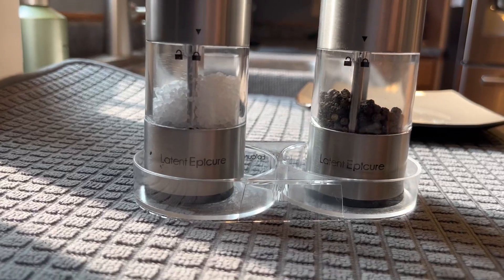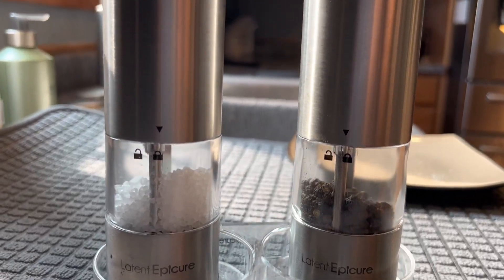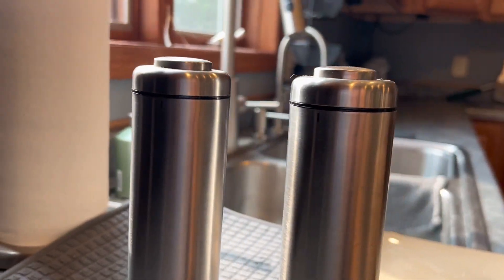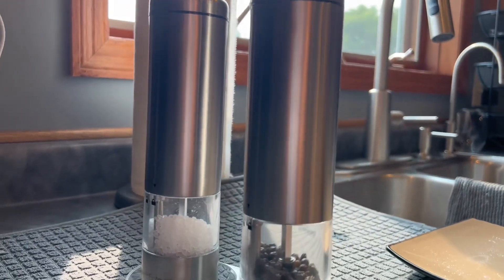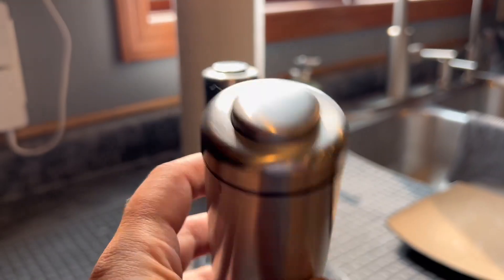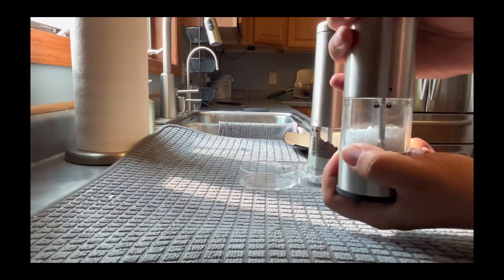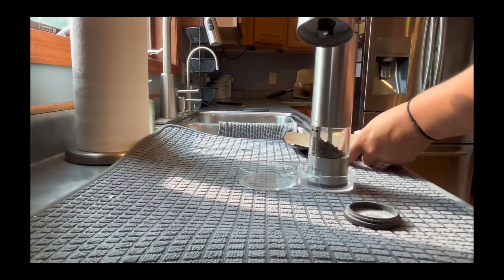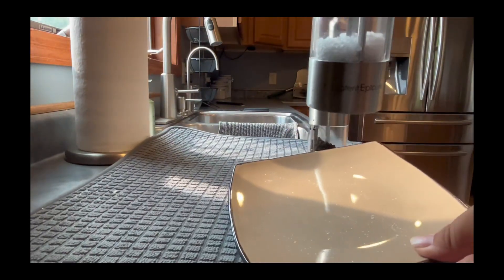Bewertung der batteriebetriebenen Salz und Pfeffermühlen von Latent Epicure